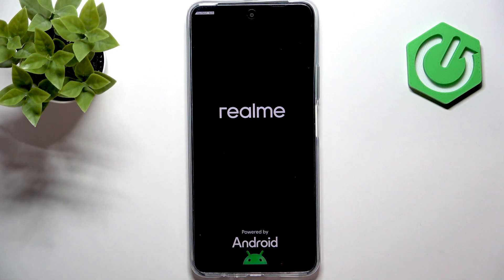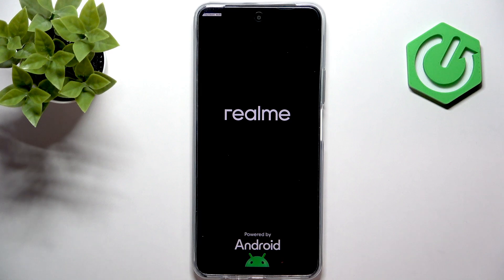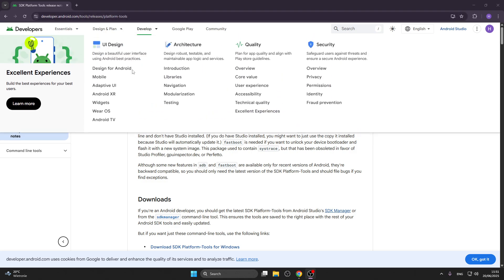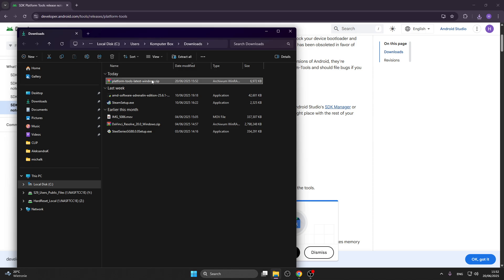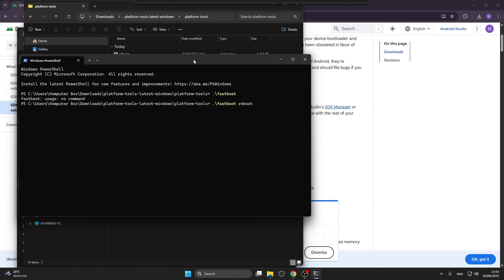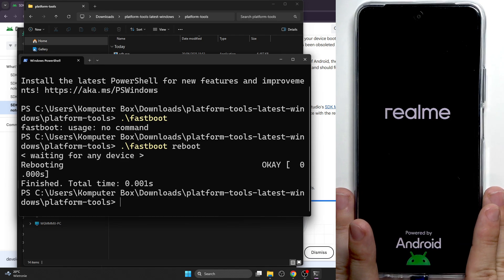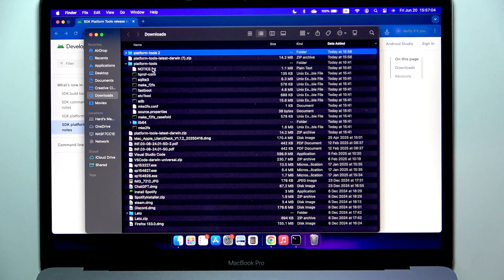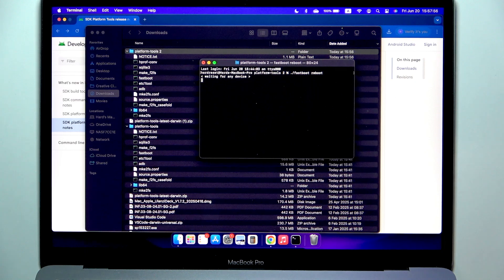How to Exit FastBoot Mode on Realme C71 - Fix Phone Stuck on FastBoot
If your REALME C71 is stuck in fastboot mode or you entered it by accident, this video will show you exactly how to exit fastboot mode on your REALME C71. We cover three different methods, including using the power button, a combination of buttons, and a computer with Windows or macOS. Whether your phone is frozen on the fastboot screen or you just want to get back to normal use, follow these step-by-step instructions to safely reboot your REALME C71. Learn how to use Android platform tools, the right USB-C cable, and terminal commands to fix fastboot issues. This guide is perfect for anyone looking to solve fastboot problems on REALME C71 quickly and easily.

How to exit fastboot mode on REALME C71?
How to fix REALME C71 stuck in fastboot mode?
How to use a computer to reboot REALME C71 from fastboot mode?

0:00 Introduction and what is fastboot mode
0:18 Method 1: Hold power button
0:41 Method 2: Hold power + volume down
1:01 Method 3: Using a computer (Windows/macOS)
1:19 Downloading Android platform tools
1:55 Extracting and opening platform tools
2:32 Running fastboot commands on Windows
3:35 Running fastboot commands on Mac
5:59 Final tips and outro